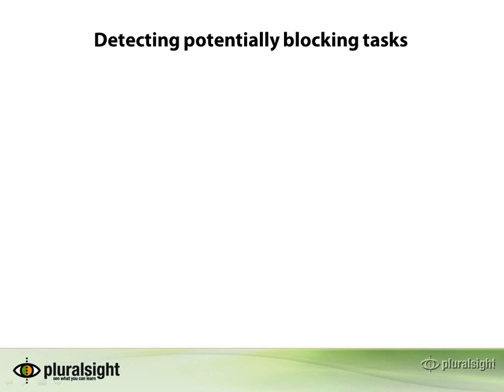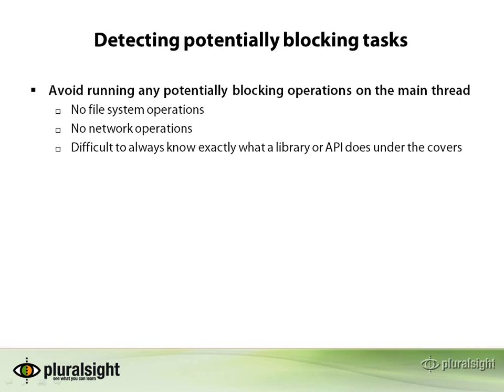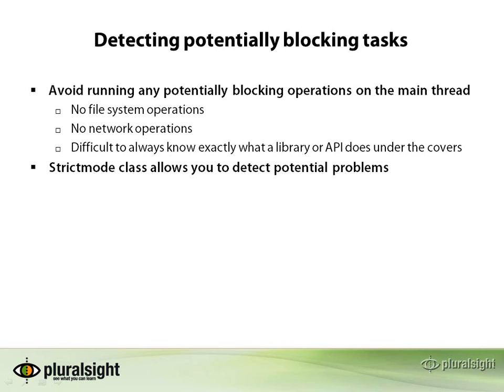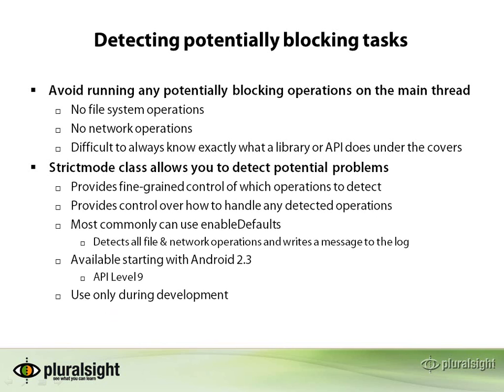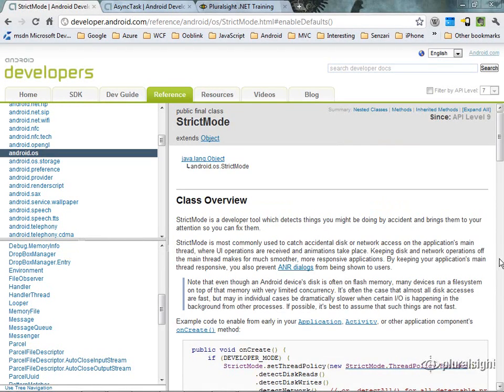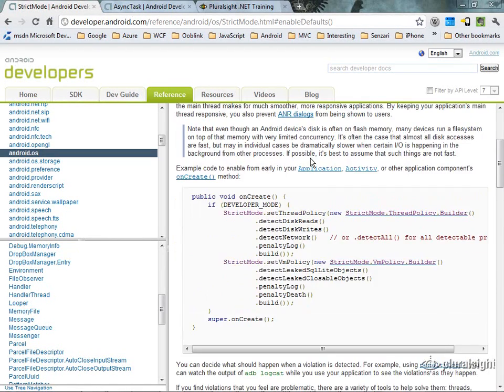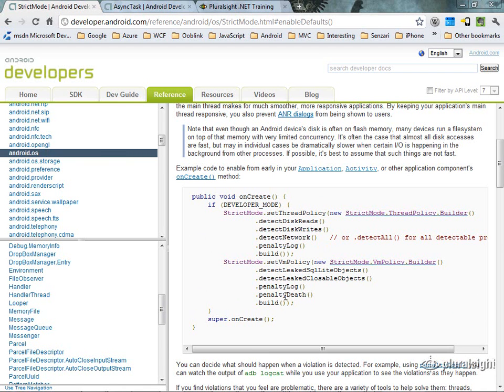069 Detecting blocking tasks